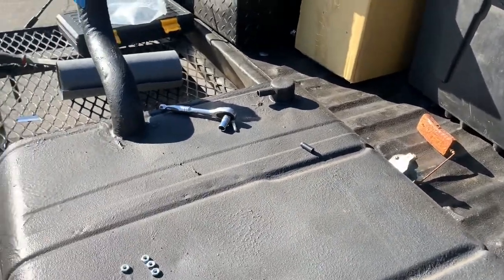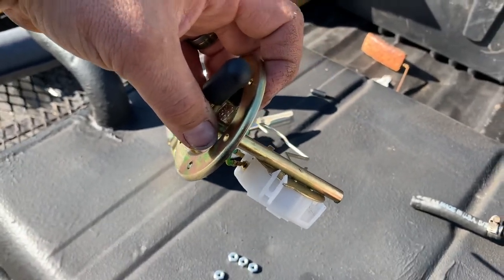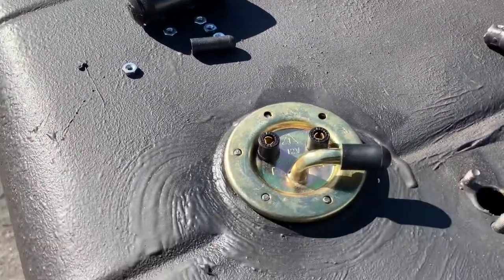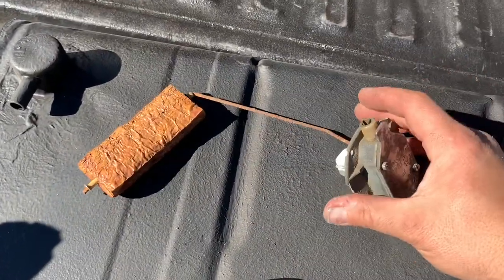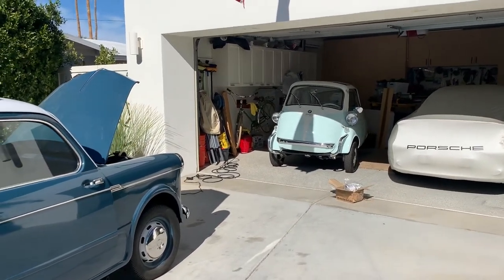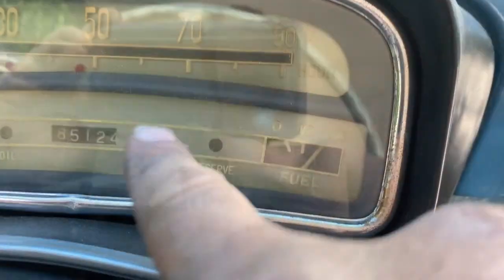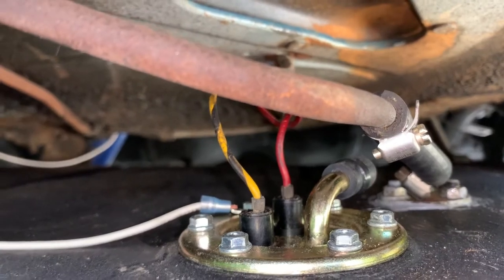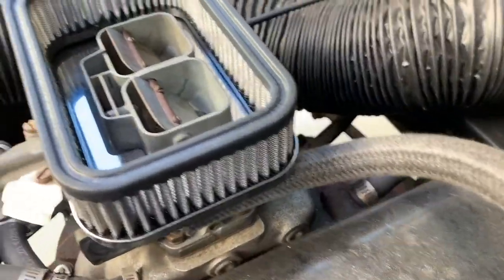Allison & Wick's 1960 Fiat Millecento - Fuel Level Sender Modification, Installation, and fire up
Installation and modifications to Allison & Wick’s Fiat Millecento’s fuel level sender.  No one makes an OEM replacement.  After coming home from a trip this past summer to a lake of gasoline on the garage floor from the rotten fuel tank on the Millecento, Dezarov's Classic's has been commissioned to tackle this project!